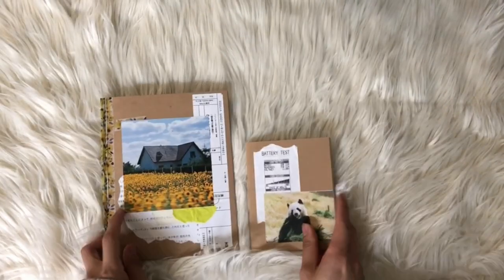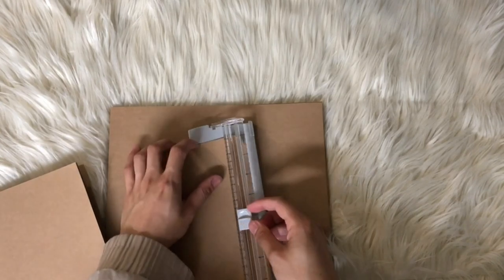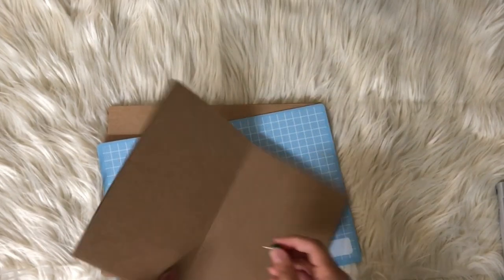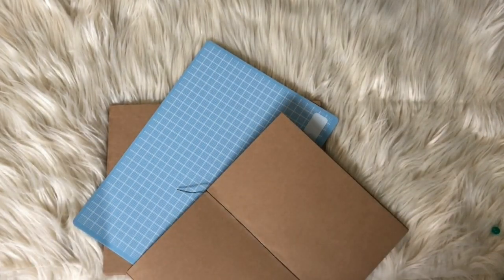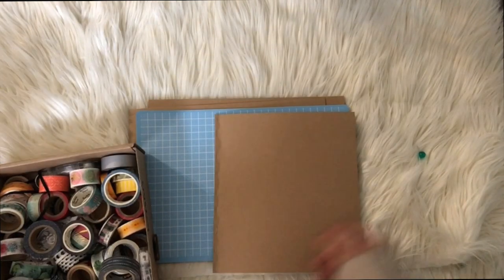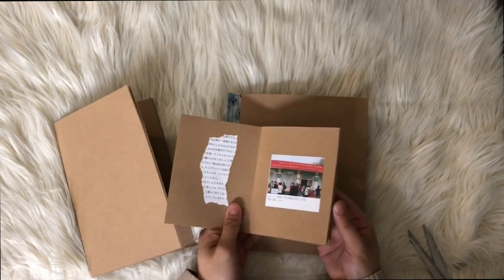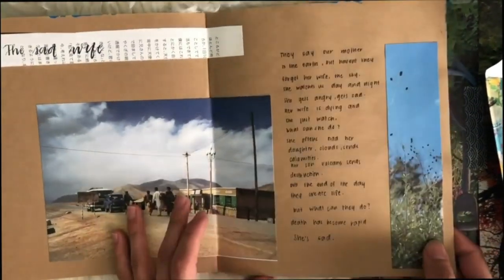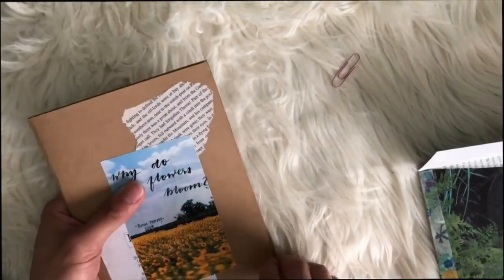penpal diy : mini booklet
hello coming back from inactiveness again. here is a small tutorial of how i make my mini booklets.

make sure to check out how i decorated these booklets

I accept constructive criticism but hate will not be tolerable.